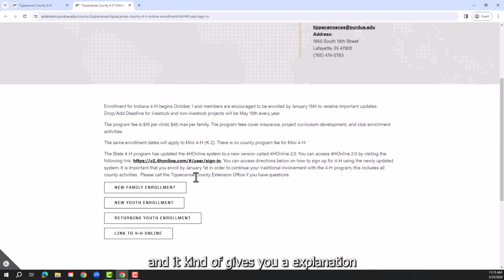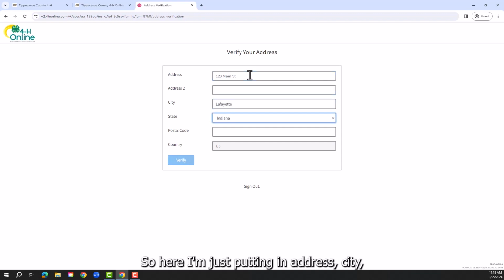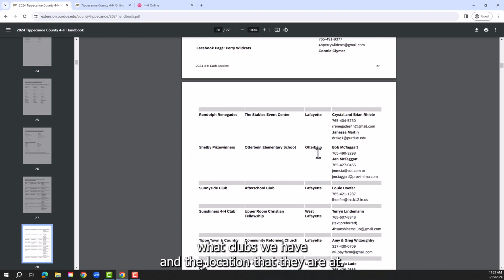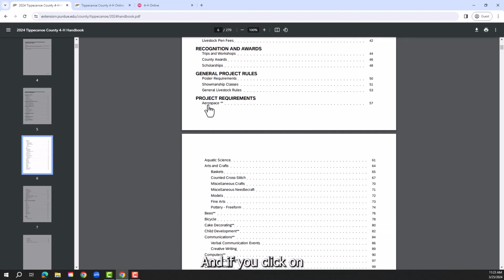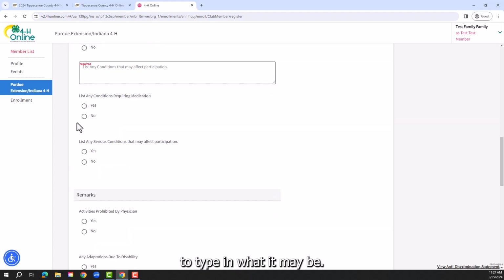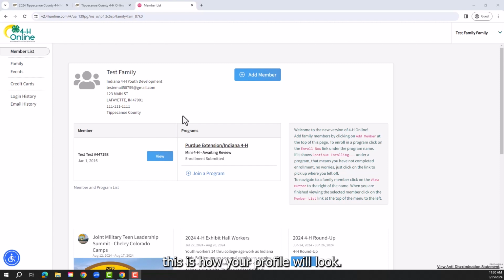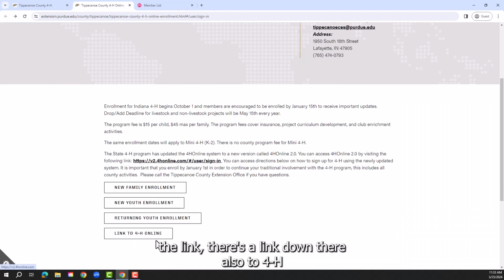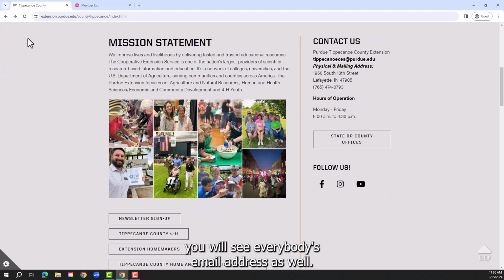How to Enroll in 4-H Using 4-H Online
A step-by-step video on how to enroll your kid into 4-H by using 4-H Online.